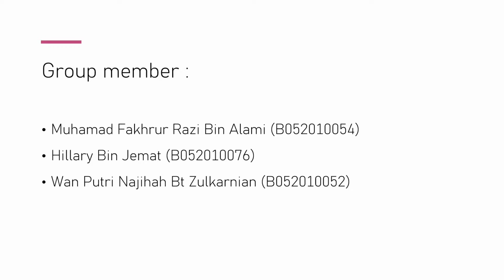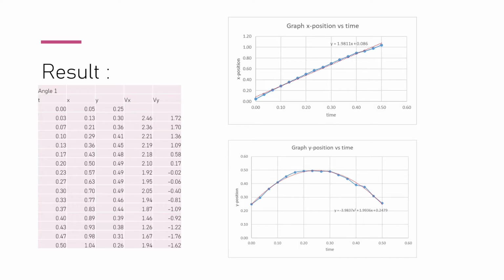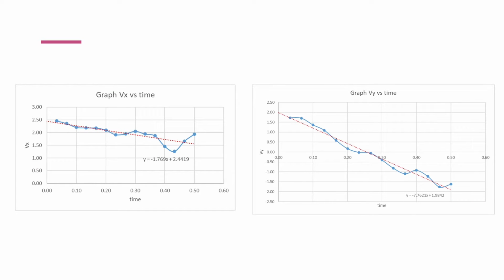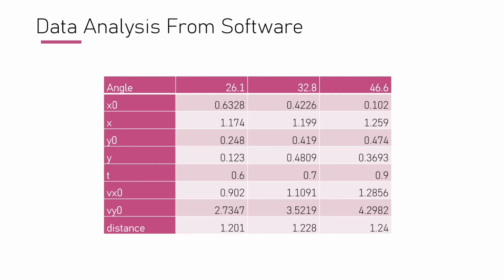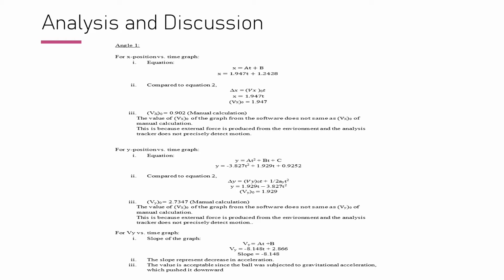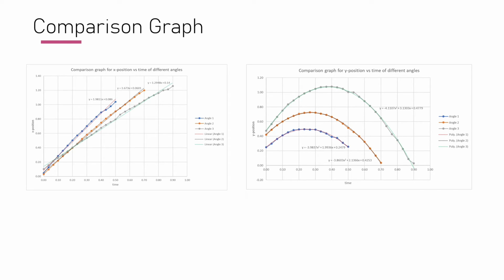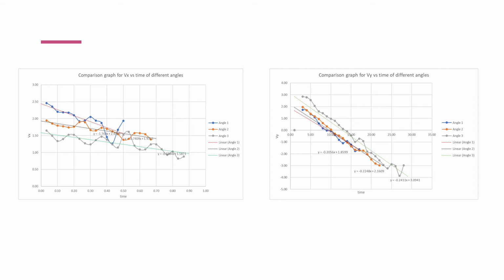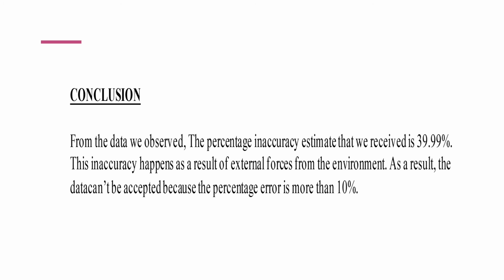Projectile Motion Assignment Dynamic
Group members:
Muhamad Fakhrur Razi Bin Alami (B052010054)
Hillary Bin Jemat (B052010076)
Wan Putri Najihah bt Zulkarnian (B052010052)

Lecturer Name : Ir. Dr. Ridzuan bin Jamli